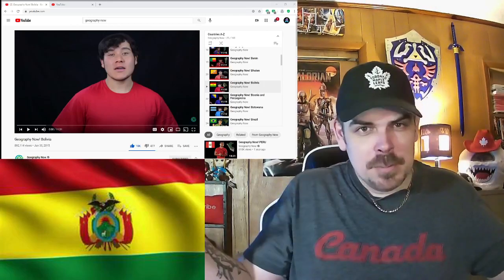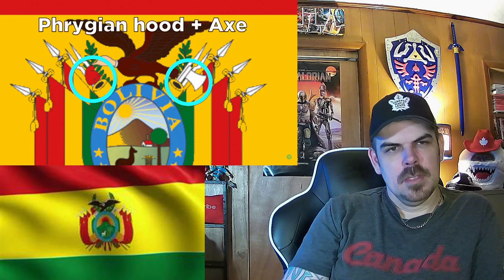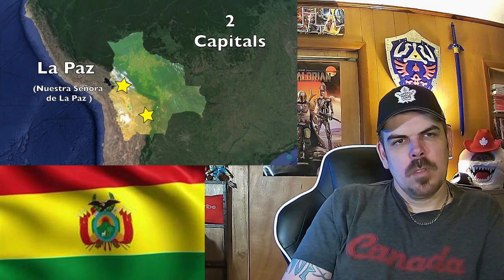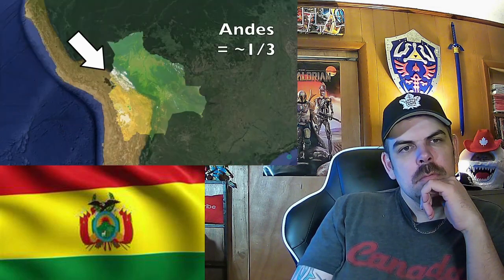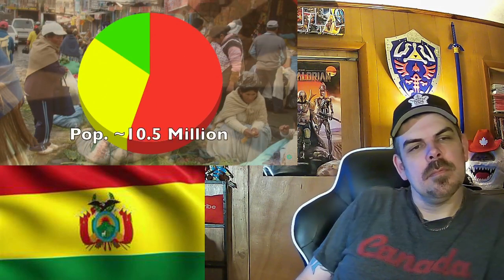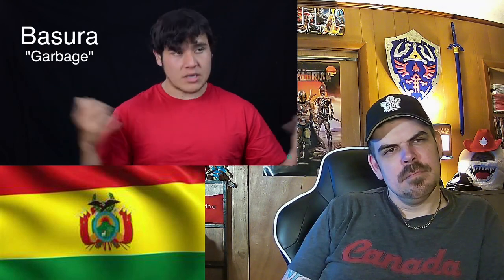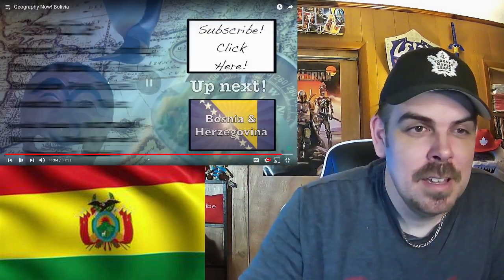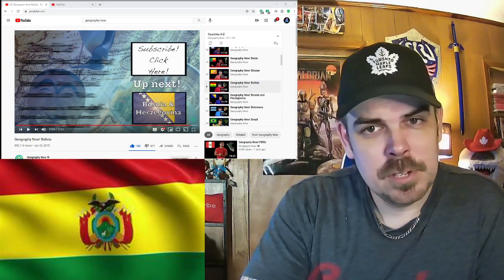Geography Now! Bolivia REACTION